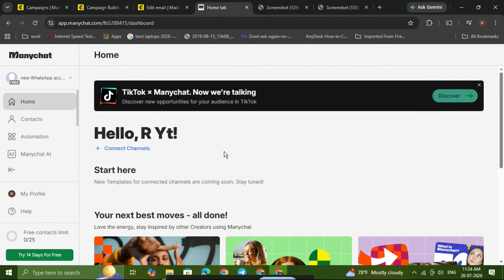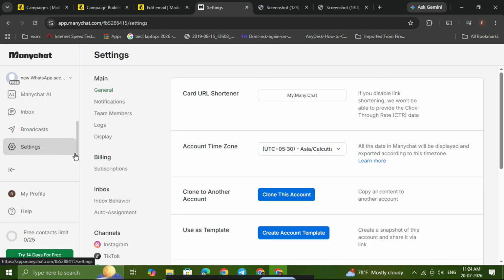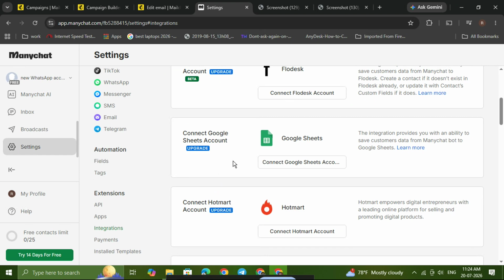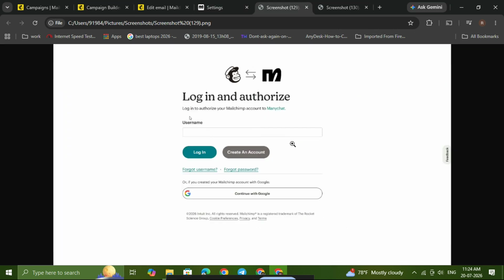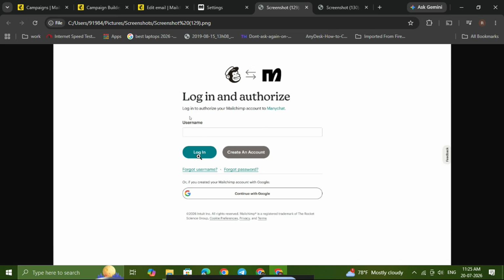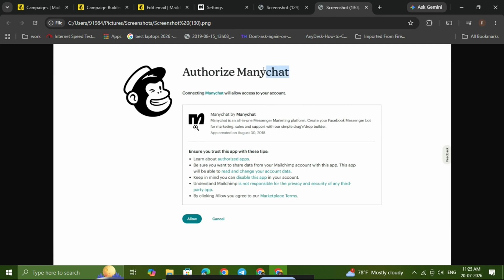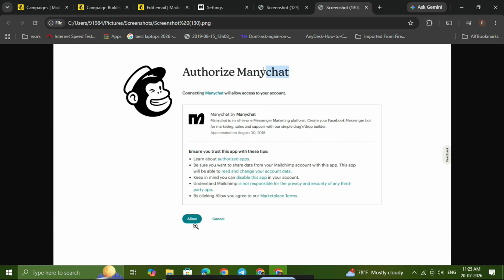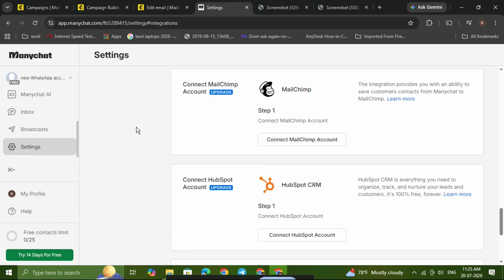How To Link MailChimp With ManyChat (Step-By-Step Guide)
Learn how to link Mailchimp with ManyChat in a few simple steps. This tutorial shows you where to find Integrations, connect your Mailchimp account, and approve access so both tools can work together smoothly.

🕚Timestamps:
0:00 Intro
0:14 Log in to ManyChat
0:24 Open Settings
0:35 Go to Integrations
0:47 Find Mailchimp and connect account
1:00 Log in to Mailchimp
1:12 Click Allow
1:21 Confirm the connection
1:32 Outro

✍️What you'll learn in this video:
• How To Link Mailchimp With ManyChat
• How To Find Integrations In ManyChat
• How To Connect A Mailchimp Account
• How To Approve Third-Party Access In Mailchimp
• How To Confirm Your Integration Is Active
• How To Use Mailchimp And ManyChat Together

💡Pro Tips:
• Make sure you’re logged into the correct ManyChat workspace before connecting
• After connecting, test your automation with a sample contact
• If the connection fails, refresh the page and try signing in again